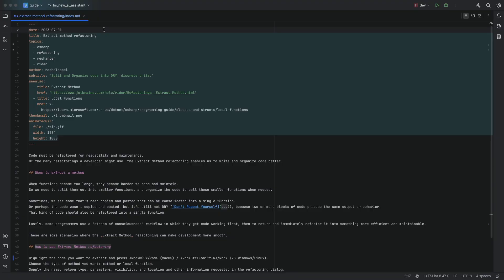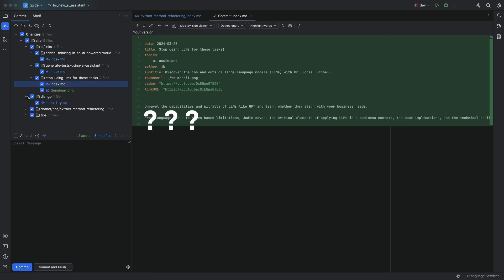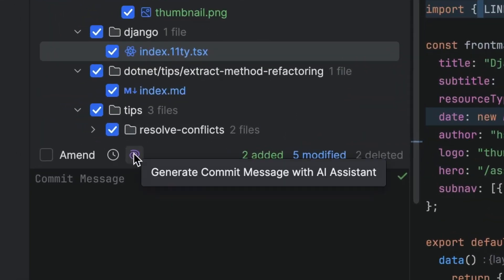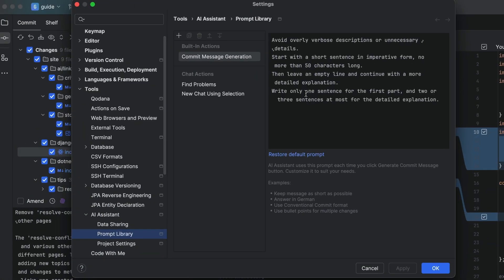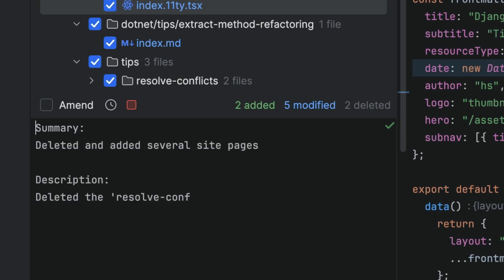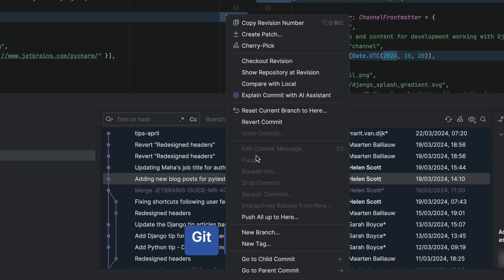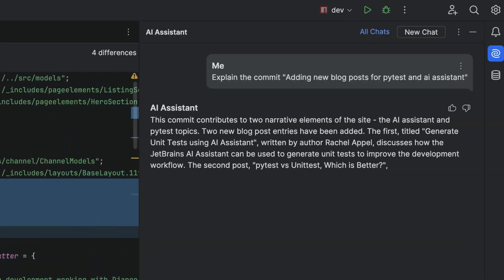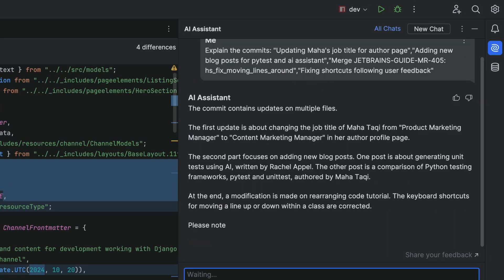Let JetBrains AI Assistant Generate Commit Messages for You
Discover how you can streamline your Git (or other VCS) commit processes. Whether you’re generating a commit description or a quick overview of changes based on commit messages, AI Assistant has you covered.

👉 About JetBrains AI Assistant:

AI Assistant enhances your coding experience by helping you write, understand, and manage your code. It offers context-aware smart chat, code suggestions and refactorings, test generation, and the ability to create documentation. AI Assistant seamlessly integrates with all JetBrains IDEs, including IntelliJ IDEA, PyCharm, WebStorm, and PhpStorm.

▶ Check out the documentation to learn how to work with commit messages using AI Assistant